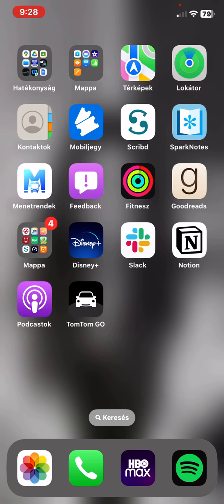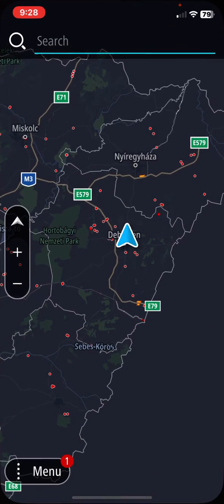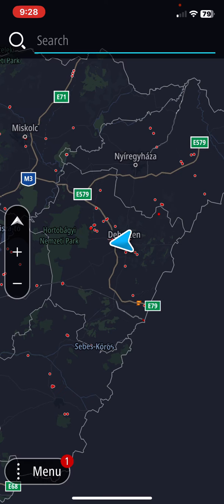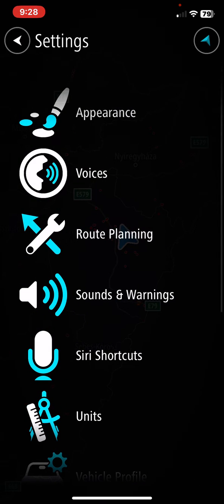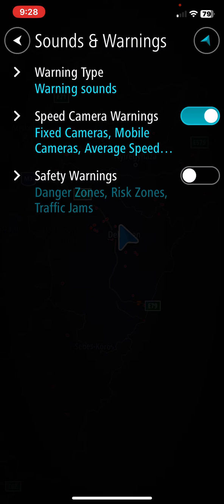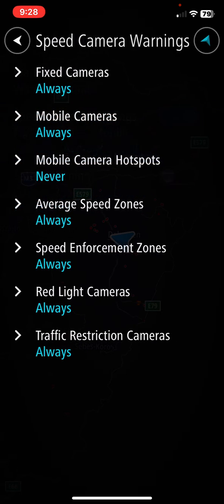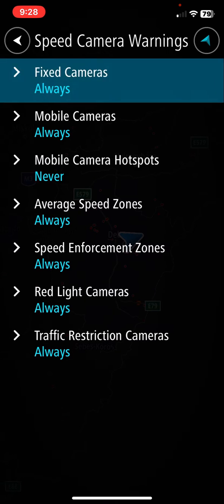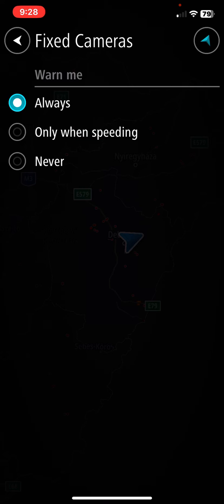How to set warnings for the fixed cameras function in TomTom Go?